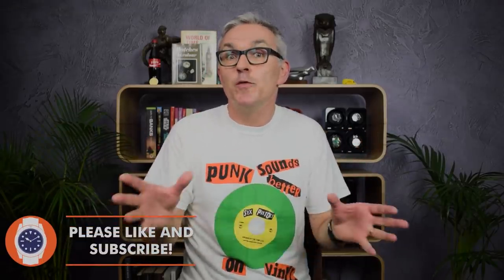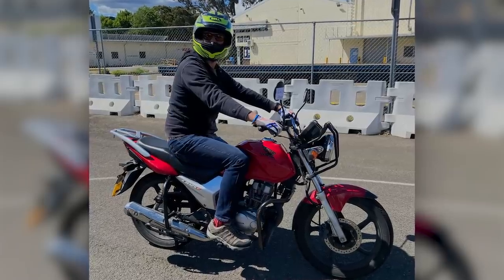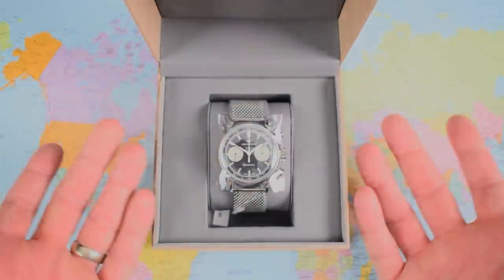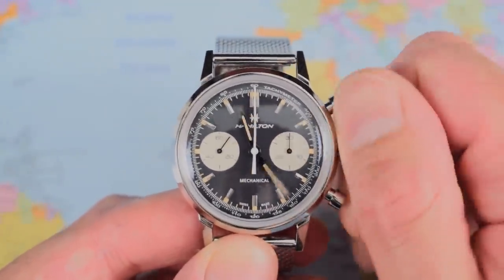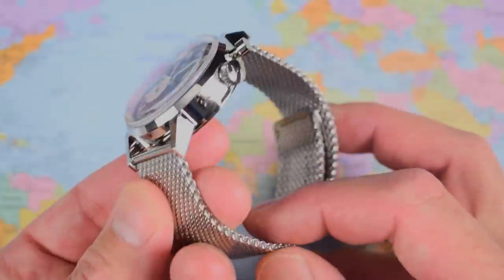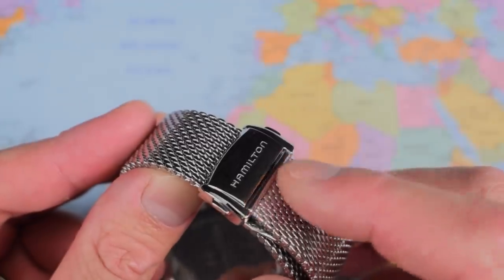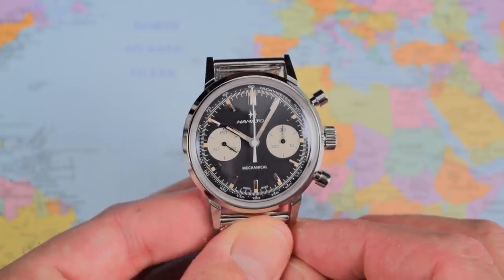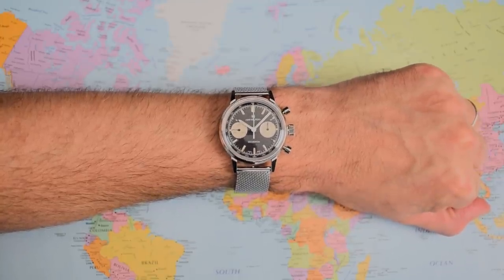Stunningly Simple, Simply Stunning! Hamilton Intra-Matic Mechanical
*GIVE WARRO A SUB HERE!*

Big shout out to Warro for selling me his Honda Forza and for loanign me his stunning Hammy at the same time. The lack of collar and cuff matching with the logo is the only fly in this particular ointment. It is a stunner and I quite want one. Cheers, Jody